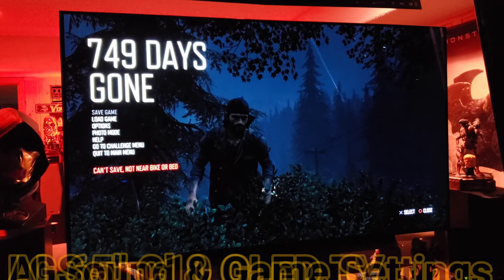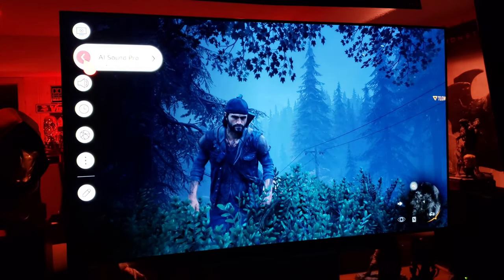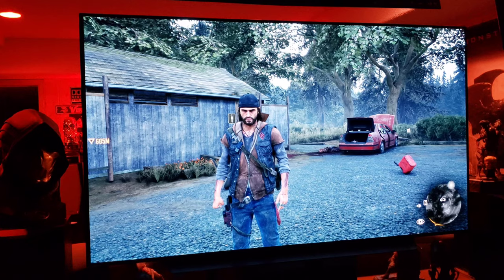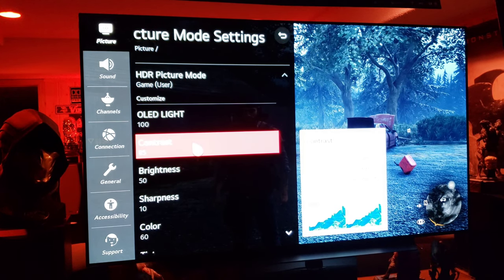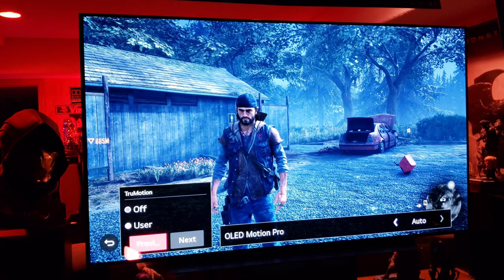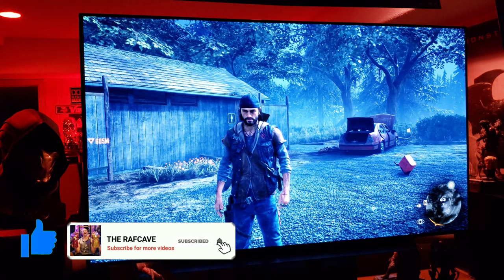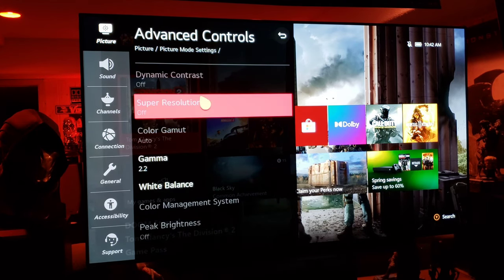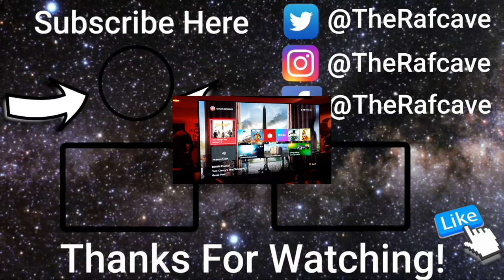2020 LG 65" C10 CX 4K OLED TV : AI Sound Pro, HGIG & my HDR - SDR Game Settings!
This video Is to compare the new AI Sound Pro and Standard sound from the C10 OLED.

Then I'll compare HGIG with the standard dynamic tone mapping.  **USE HGIG!**. It Works! 👍🏽👍🏽

And finally I'll show my HDR & SDR gaming picture settings.